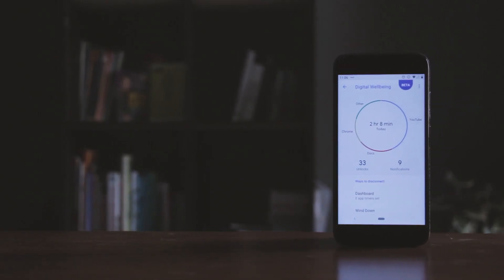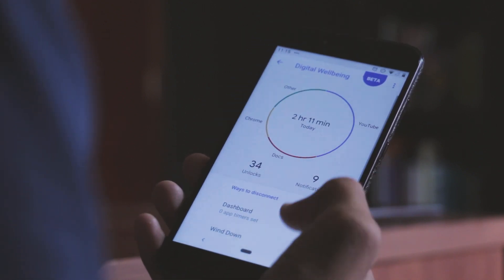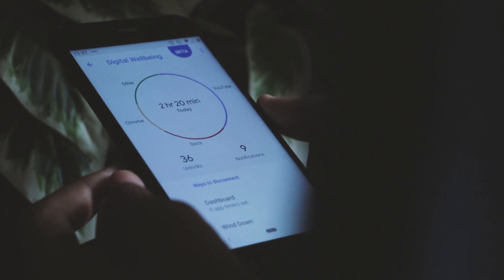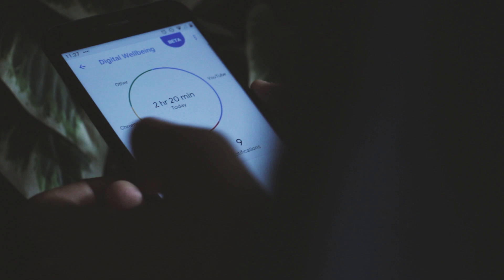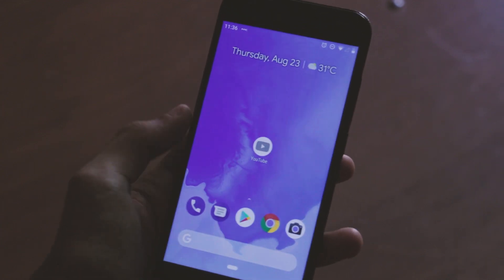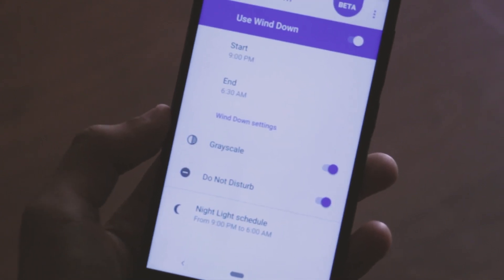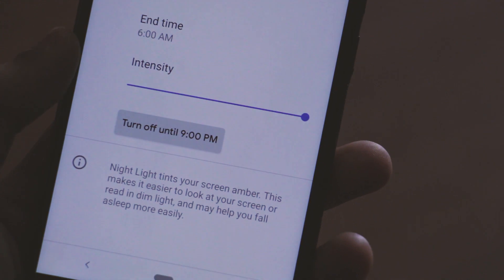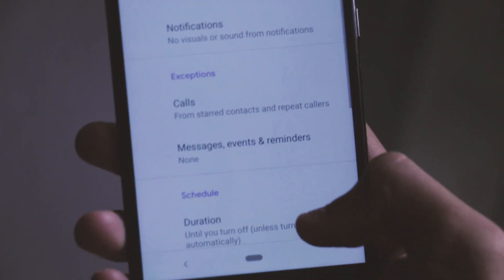Digital Wellbeing Android Pie Overview!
Here's the Digital Wellbeing Android Pie Overview.

One of Android Pie’s most important feature is digital wellbeing. It basically helps people strike a balance and reduce their smartphone usage. This feature is currently in beta just for the Pixel phones, but if you’ve flashed this Android Pie port from the Pixel, you too can get this feature on your smartphone. Watch this video to learn more!

Digital Wellbeing Play Store Link (you need Android Pie port on your phone to access this)